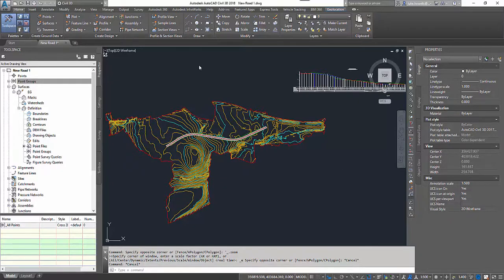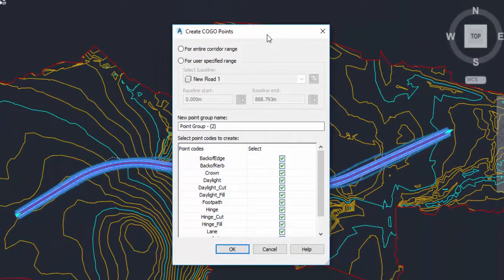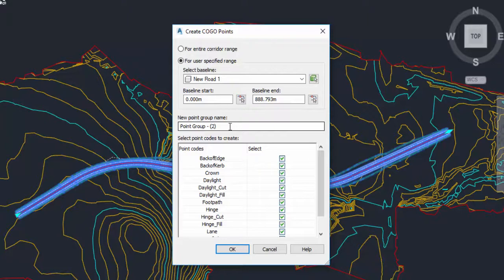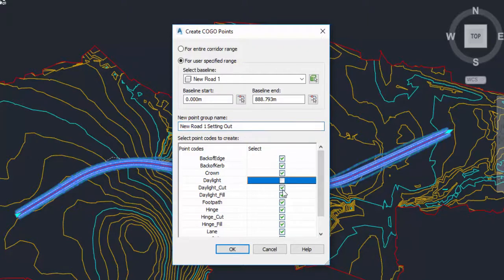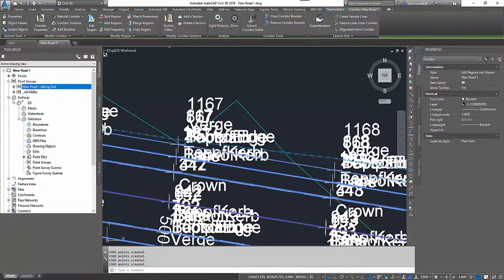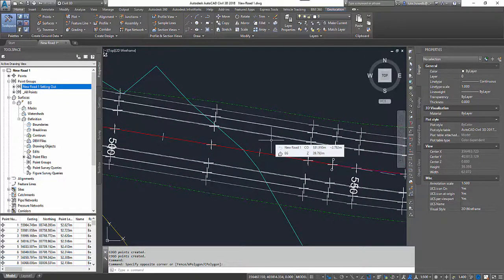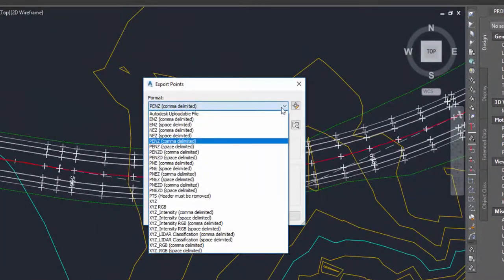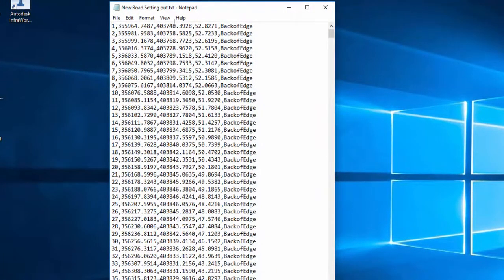AutoCAD Civil 3D 2018 - Corridor Point Extraction